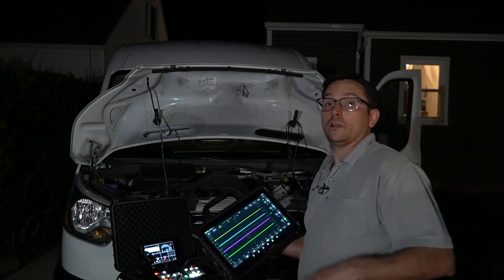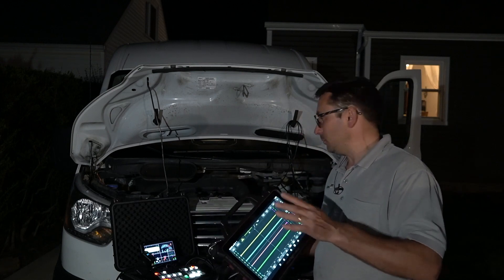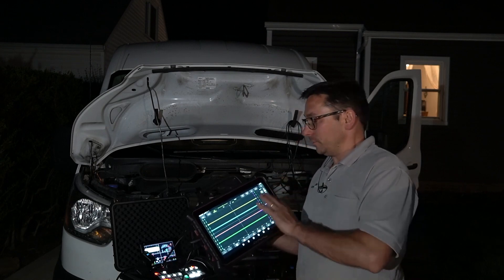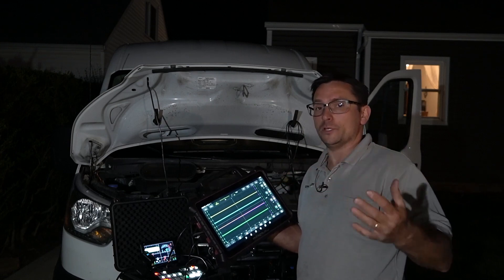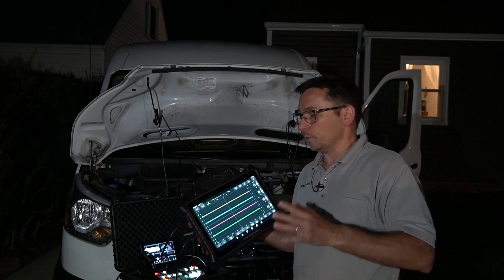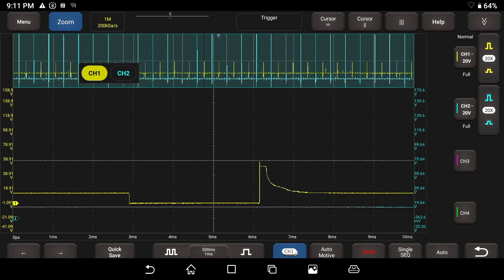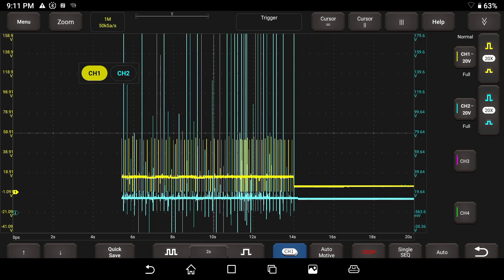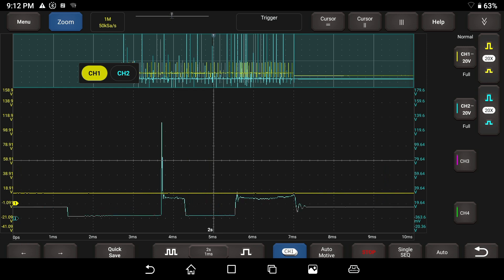Thinktool TopDon Maximus Scope Part 2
I appreciate all the comments and feedback! I was unable to measure degrees with the rulers after setting up the rotation rulers.  Let me know your thoughts.